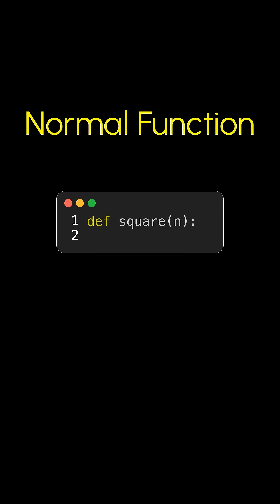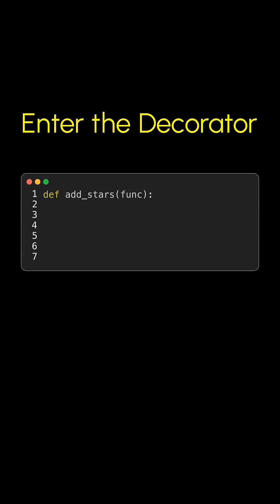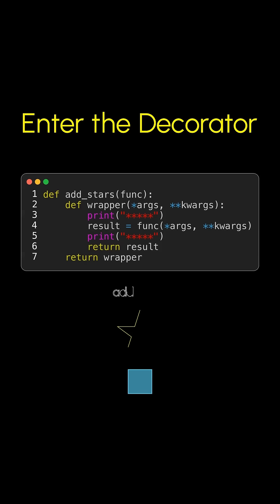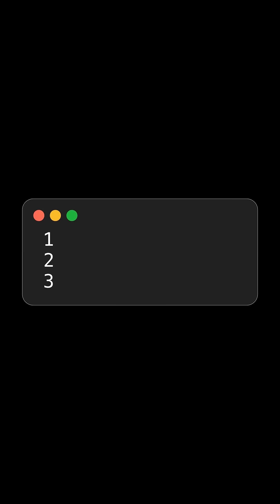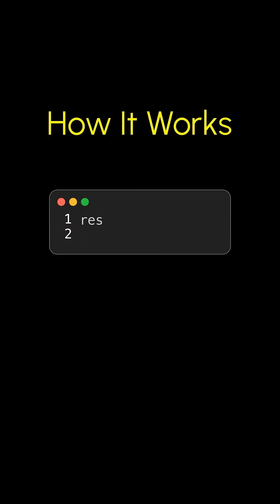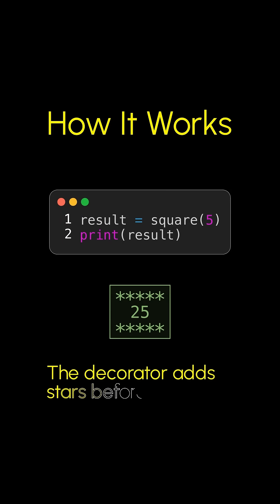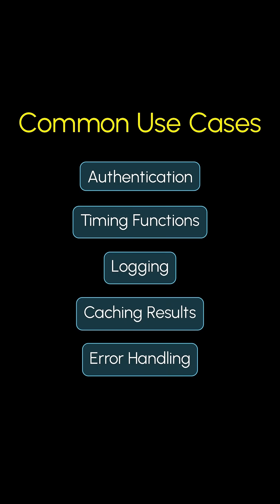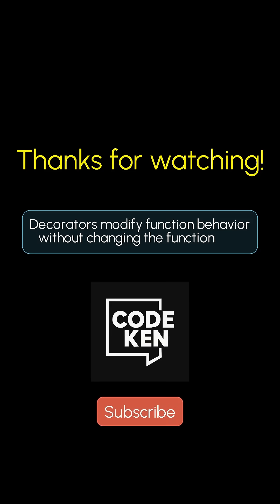Python Decorator in Under 2 min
✨ Ever wondered how Python decorators work? This quick animated guide breaks down Python decorators, showing you how they can supercharge your functions! Learn the magic behind the '@' symbol and how to write cleaner, more powerful Python code.

In this video, you'll learn:
🔹 What Python decorators are (and why they're like function wrappers!)
🔹 How to create your own simple decorator
🔹 Using the @ syntax to apply decorators
🔹 A clear example of a decorator in action
🔹 Why decorators are a secret weapon for reusable code